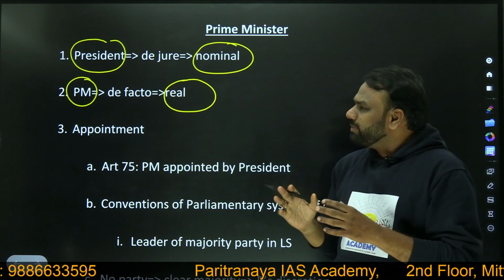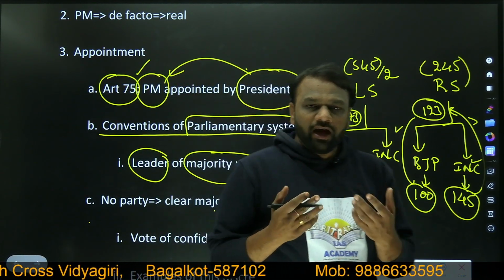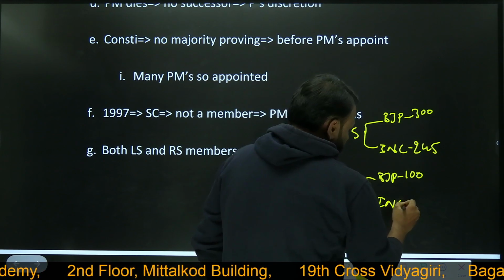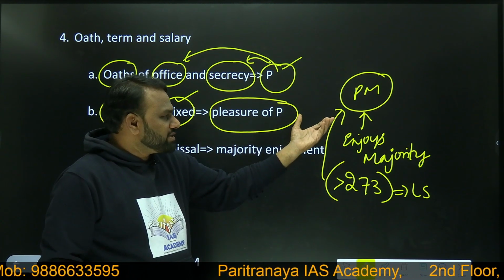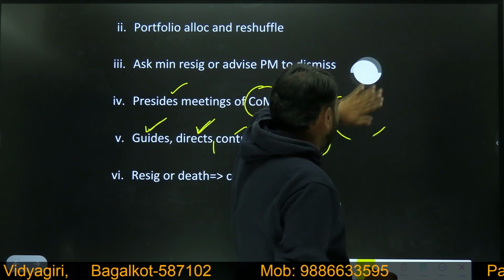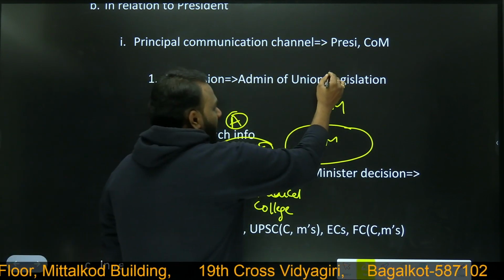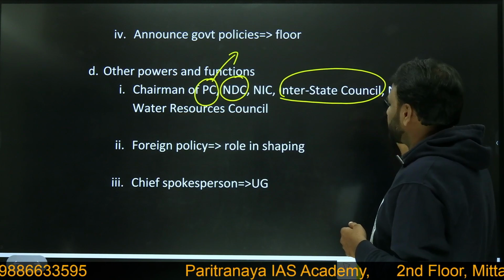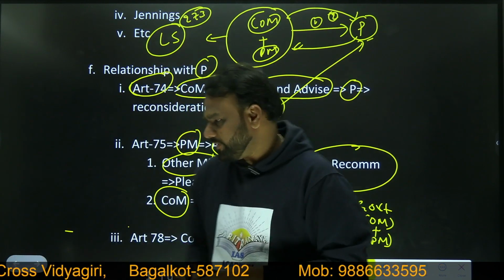Prime Minister | Indian Polity | Paritranaya IAS Academy